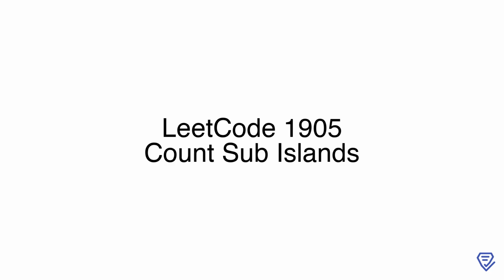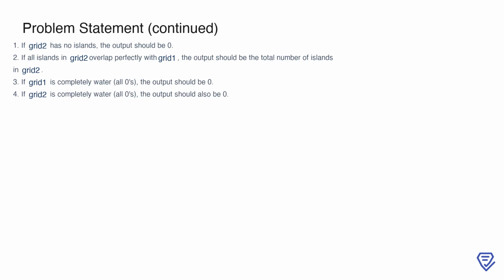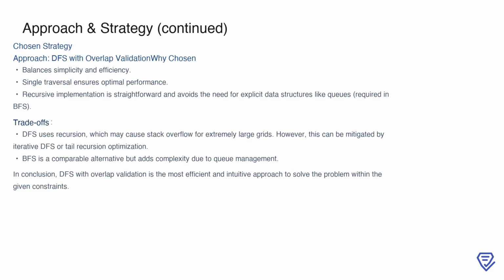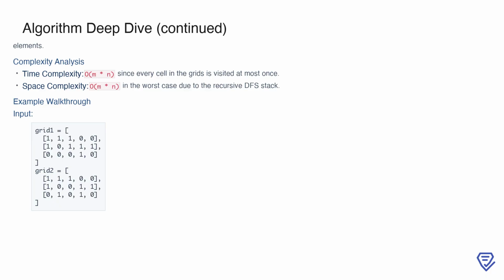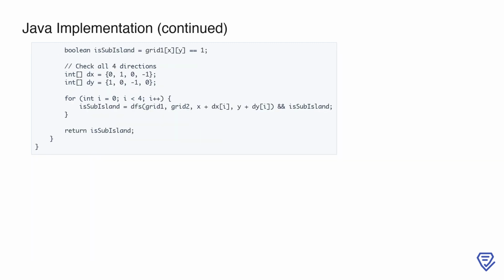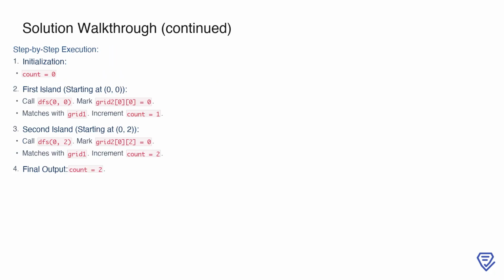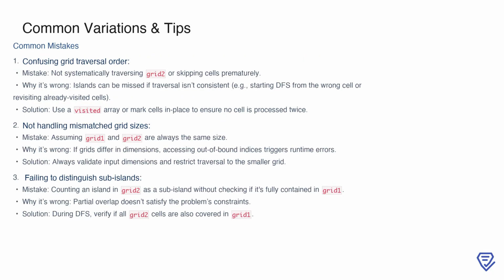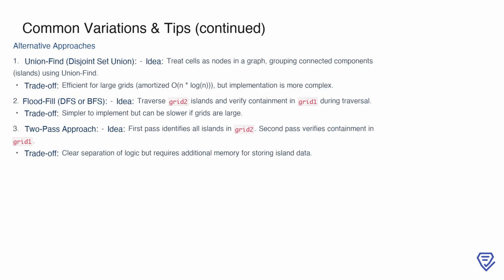LeetCode 1905: Count Sub Islands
Difficulty: Medium

⏱️ Timestamps:
00:00 - LeetCode 1905: Count Sub Islands
00:21 - Problem Statement
01:11 - Problem Statement (continued)
01:49 - Problem Statement (continued)
02:41 - Problem Statement (continued)
03:26 - Problem Statement (continued)
04:12 - Problem Statement (continued)
04:54 - Approach & Strategy
05:57 - Approach & Strategy (continued)
07:10 - Approach & Strategy (continued)
08:14 - Approach & Strategy (continued)
09:05 - Algorithm Deep Dive
10:11 - Algorithm Deep Dive (continued)
11:18 - Algorithm Deep Dive (continued)
12:23 - Algorithm Deep Dive (continued)
13:15 - Algorithm Deep Dive (continued)
13:53 - Python Implementation
15:45 - Java Implementation
16:52 - Java Implementation (continued)
17:45 - Solution Walkthrough
18:28 - Solution Walkthrough (continued)
19:25 - Solution Walkthrough (continued)
20:12 - Solution Walkthrough (continued)
20:50 - Solution Walkthrough (continued)
21:22 - Time & Space Complexity
22:24 - Time & Space Complexity (continued)
23:10 - Time & Space Complexity (continued)
24:11 - Time & Space Complexity (continued)
24:58 - Common Variations & Tips
25:56 - Common Variations & Tips (continued)
26:42 - Common Variations & Tips (continued)
27:35 - Common Variations & Tips (continued)
28:23 - Common Variations & Tips (continued)
29:17 - Conclusion
29:36 - Thank You!